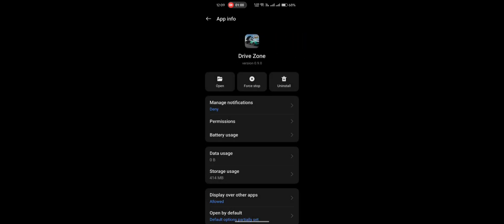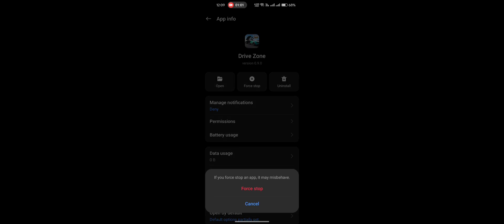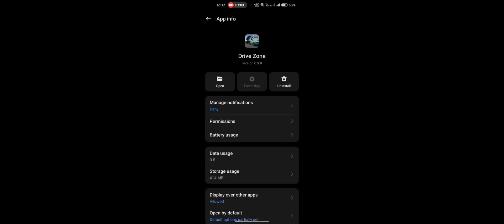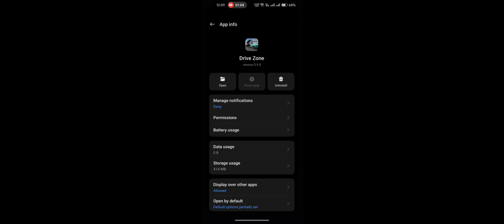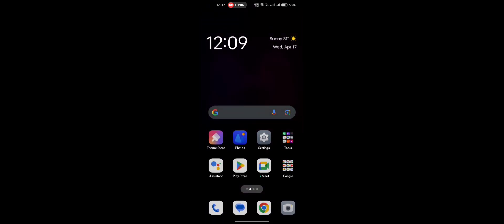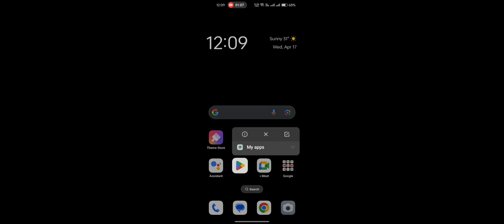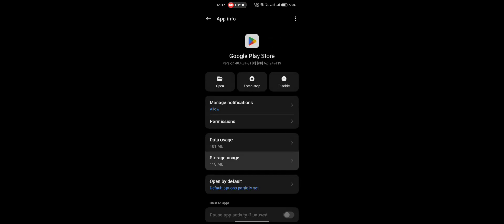How to fix Failed to load game resources problem solve in Drive Zone Online: CarGame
How to Fix "Failed to Load Game Resources" in Drive Zone Online: CarGame

1. Check Internet Connection

Ensure your connection is stable (Wi-Fi or mobile data). A weak connection can prevent resources from loading properly.

2. Clear Cache and Data

Go to Settings → Apps → Drive Zone Online → Storage and tap Clear Cache and Clear Data to remove temporary files.

3. Update the Game

Make sure the game is up to date in your app store to avoid compatibility issues.

4. Reinstall the Game

Uninstall and reinstall the game to fix any corrupted files.

5. Mod APK Issues

If using a modded version, ensure it’s compatible with the latest game update or try the official version.

6. Free Up Storage Space

Check available storage in Settings → Storage and free up space if needed.

7. Disable VPN/Proxy

Turn off any VPN or proxy, as they might interfere with game loading.

8. Restart Your Device

Restart your device to fix temporary glitches.

9. Contact Support

If the problem persists, reach out to the game’s support team for further assistance.